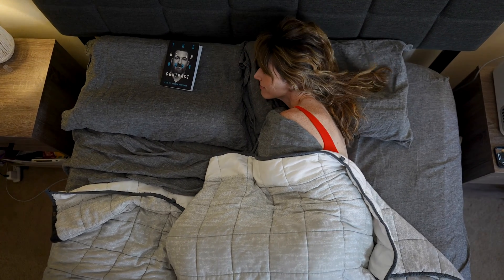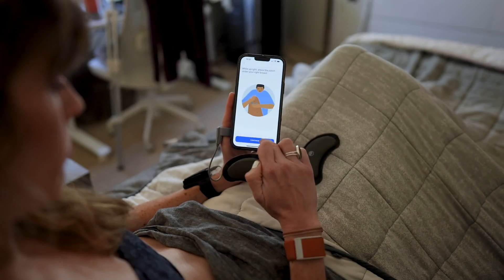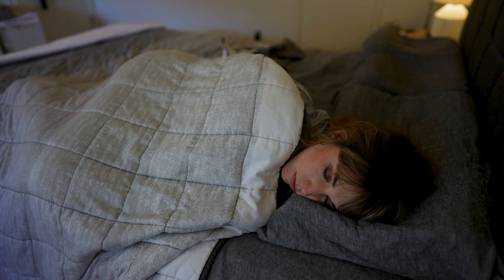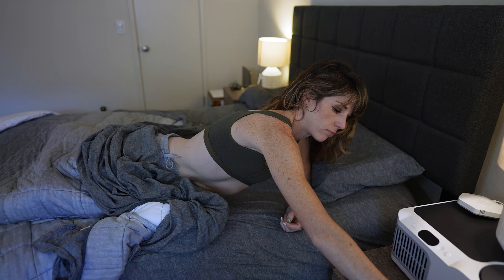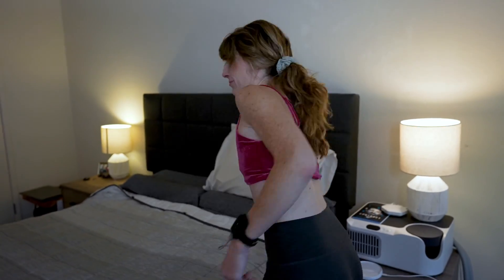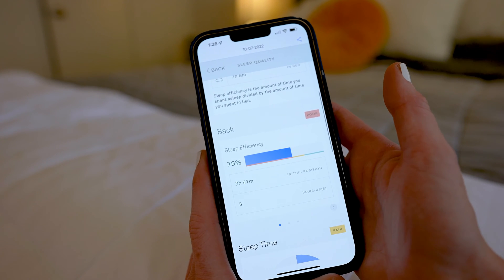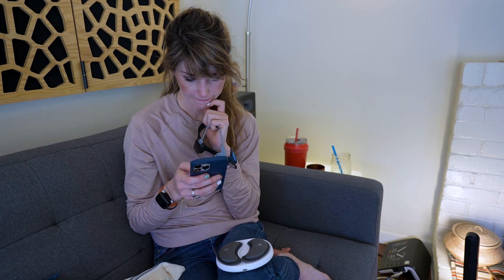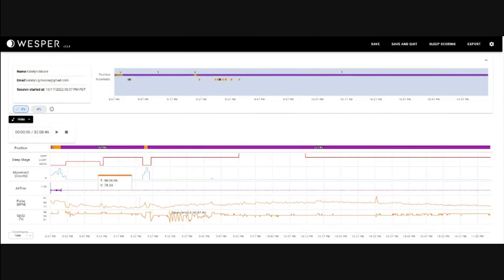The FUTURE of Sleep Disorder Testing is Here | WESPER Full Review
ABOUT THIS VIDEO:
In this video, I'll share how Wesper works -- from the testing to the diagnosis..and everything in between. We'll take a look at WHO this is for and WHY you might want to test. And wrap things up with a discussion around treatment plans -- including what to expect from Wesper AFTER you get a diagnosis

SIMILAR VIDEOS:
Timestamps:
0:00 Intro
0:31 What This Video Covers (Wesper 2.0)
2:02 The Shocking Truth about Sleep Apnea
3:23 The Problem with Testing
4:21 How Wesper Works (including diagnosis)
5:42 Set-up and Experience
6:41 Sleep Report | What You Get
7:37 Understanding Your Data
9:18 Pulse Ox | Why It's Essential
9:56 Central v. Obstructive Sleep Apnea
10:44 Different Types of Sleep Apnea
11:30 Treatment Options
12:23 What Makes Wesper Unique
13:14 Price and Insurance
14:12 Final Thoughts